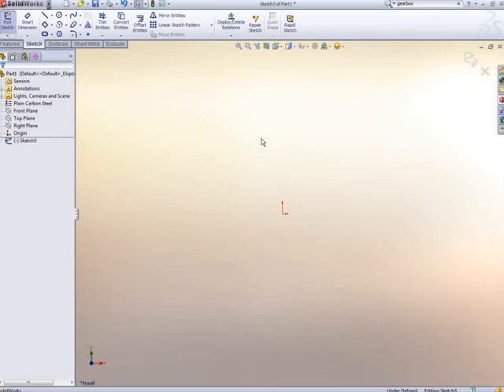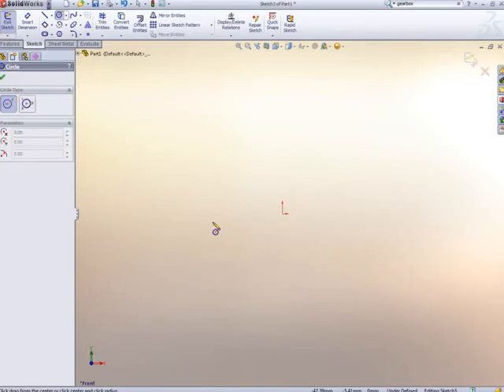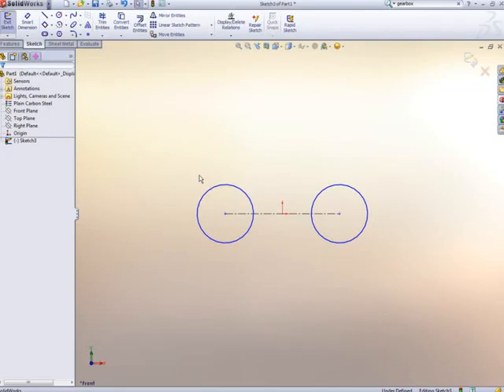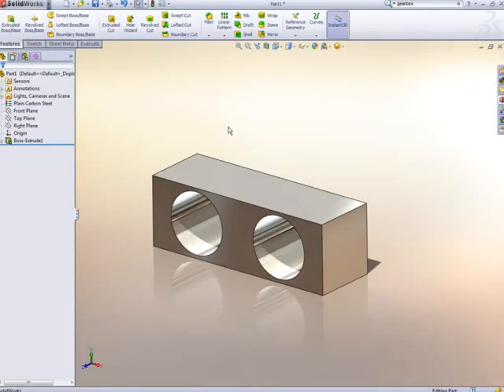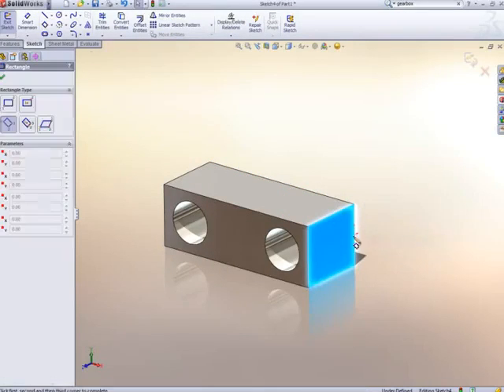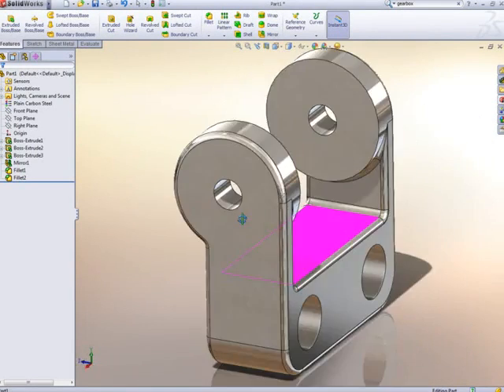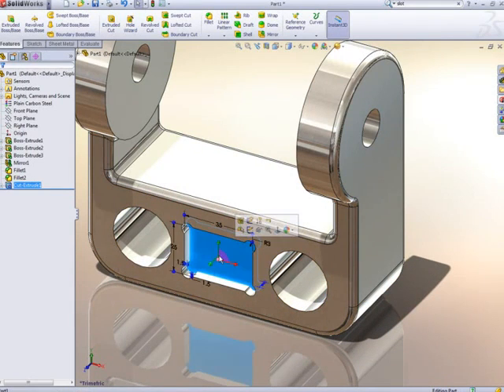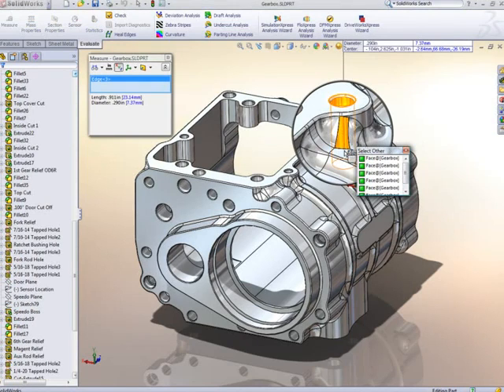Tự học Solidwork